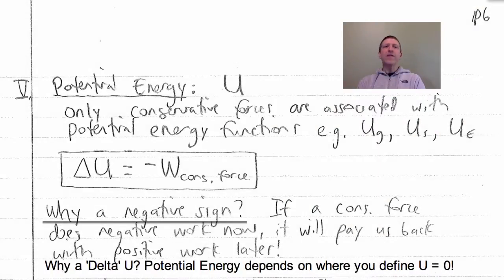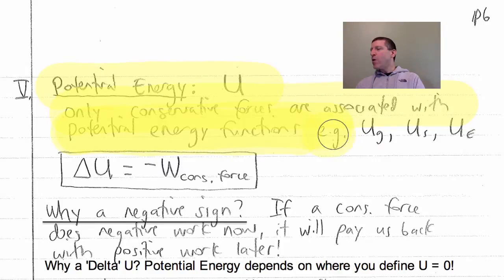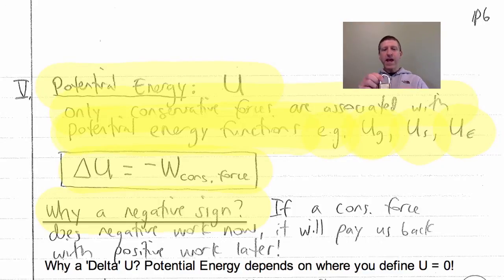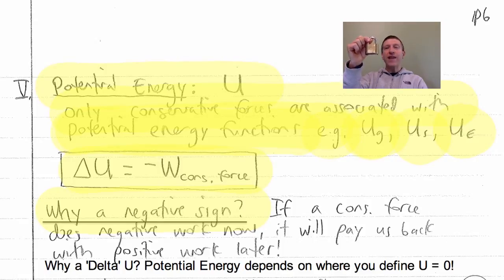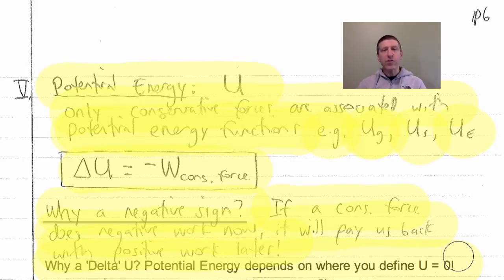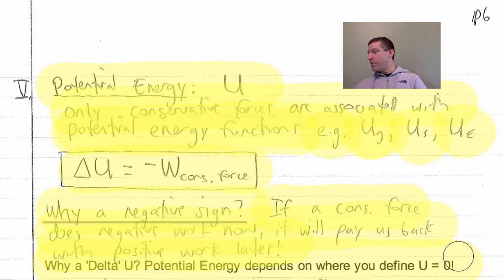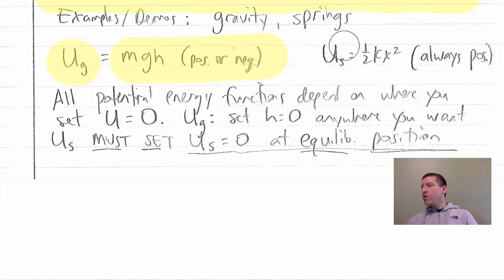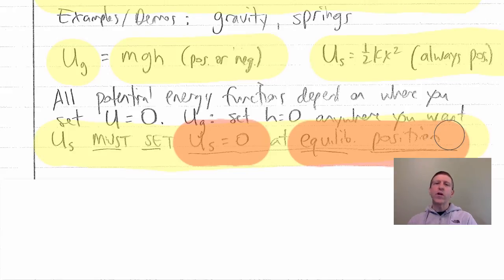AP 3.6 Potential Energy